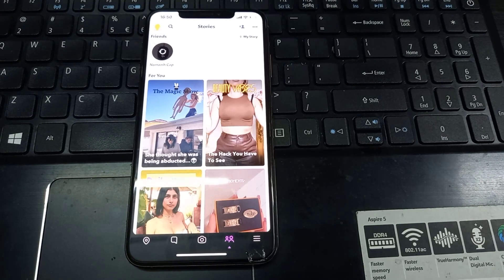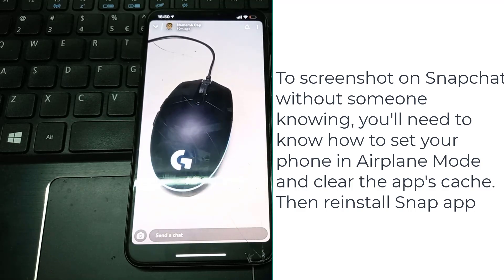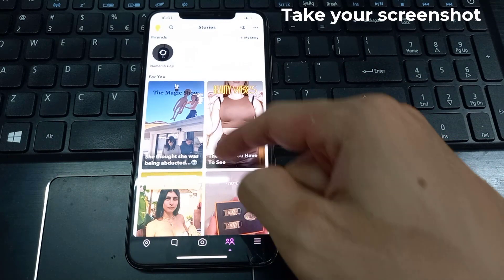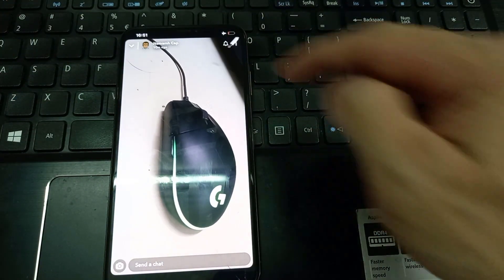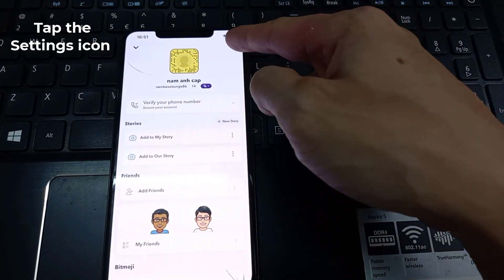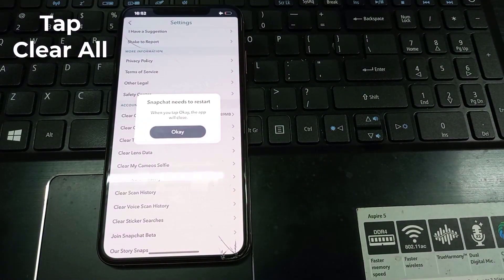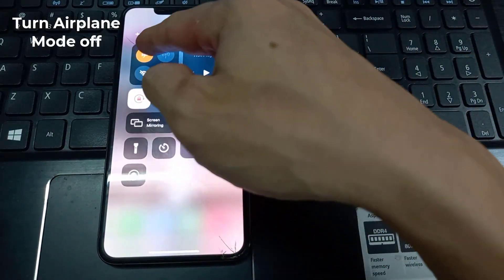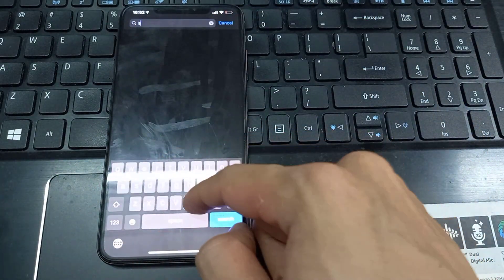How to Screenshot on Snapchat Without Them Knowing iPhone 2022 (Snaps / Stories / Chats)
Hi guys! This video will show you how to screenshot on the Snapchat app without someone getting a notification of it for iPhone. To screenshot on Snapchat without someone knowing, you'll need to know how to set your phone in Airplane Mode and clear the app's cache. Then reinstall Snap app.
1. Open the snap.
2. Put your phone in Airplane Mode via Settings.
3. Take your screenshot.
4. Before taking your phone out of Airplane Mode, tap your profile icon in the top left corner of the screen.
5. In the top right corner of your profile menu, tap the Settings icon.
6. Scroll to the bottom of the Settings menu. Under Account Actions, tap Clear Cache.
7. In the Clear Cache menu, tap Clear All.
8. A pop-up will appear asking you to confirm the action — tap Clear to confirm.
9. Turn Airplane Mode off.
10. Now you need to uninstall the Snap app on you iPhone.
11. Then open the App Store, and reinstall Snap app.
Hope something helps you.

How to Screenshot on Snapchat Without Them Knowing iOS 14